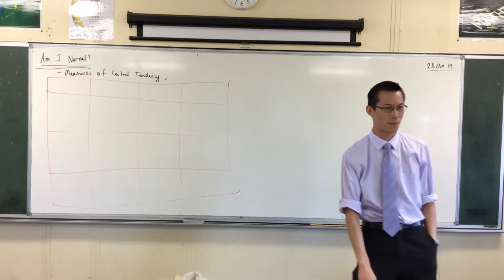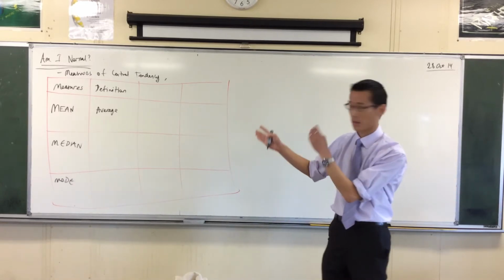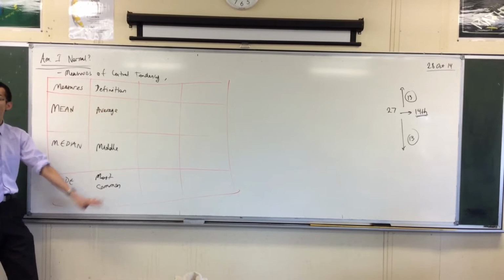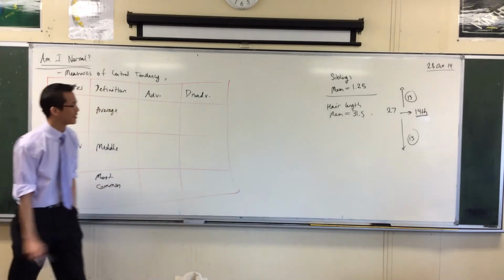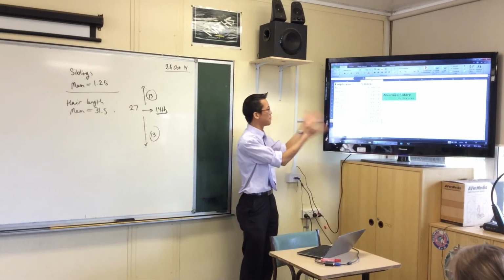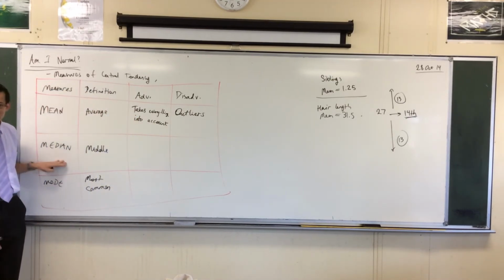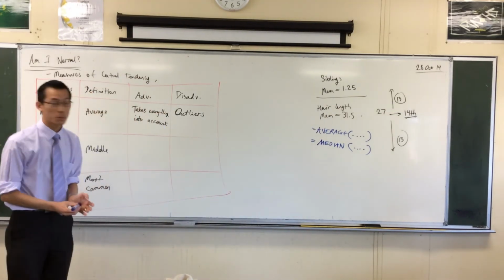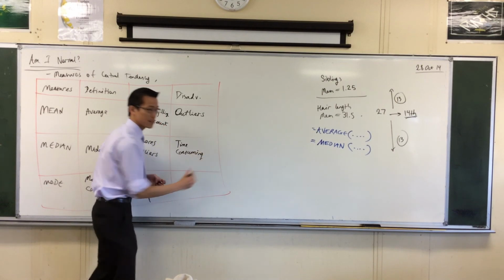Measures of Central Tendency (1 of 2: Comparing Mean & Median)